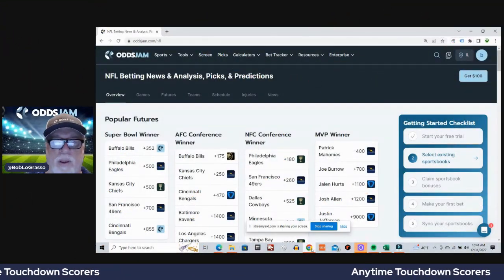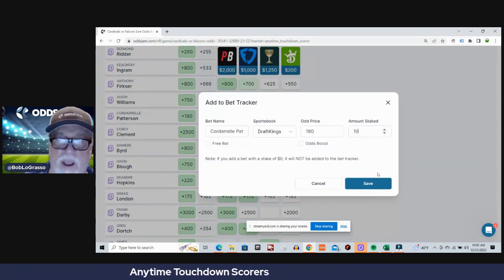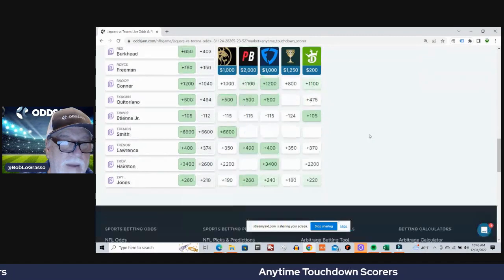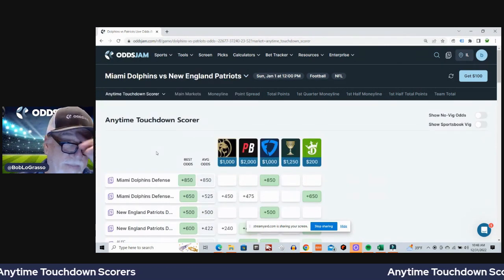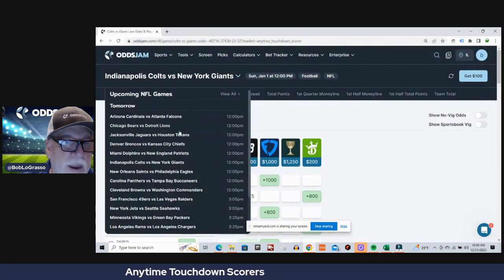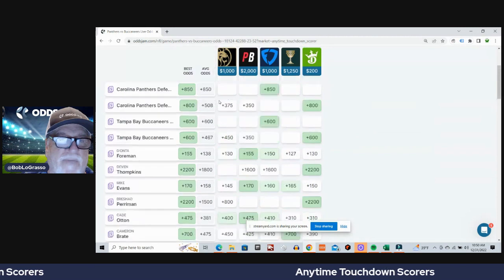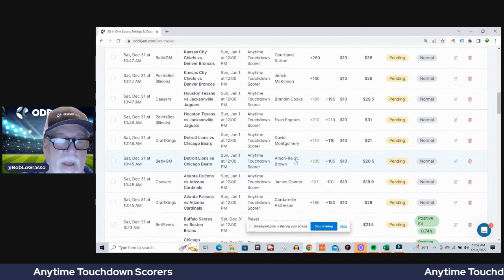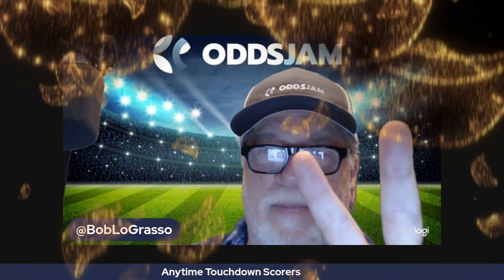NFL Best Bets Week 17 | Sunday Early Games | Anytime Touchdown Scorers 1/1/23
Sign up for BetMGM sportsbook for a $1,000 risk free bet available in (IA, WY, NJ, PA, AZ, CO, IN, LA, DC, MI, IL)

Bob uses the tools at OddsJam to find the best odds for his week 17 NFL anytime touchdown scorers for the early Sunday games. Bob is using his anytime touchdown scorer model to find the players who have the best chance to score a touchdown during week 17.

Bob finds the best odds using OddsJam for his best bets on the anytime touchdown scorers this week.  It is important to line shop for the anytime touchdown scorers because there can be a lot of discrepancies in the lines.